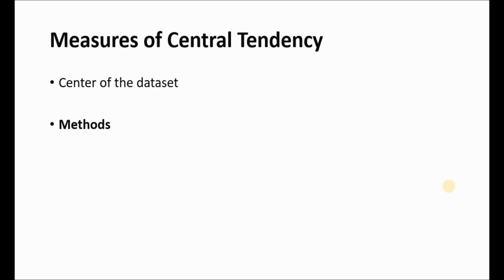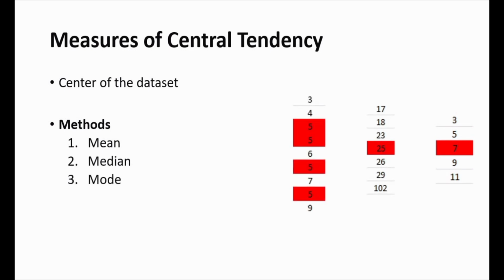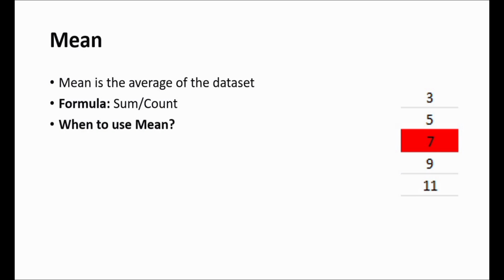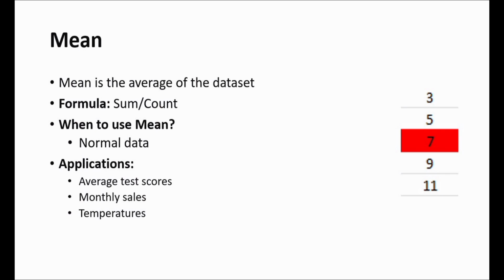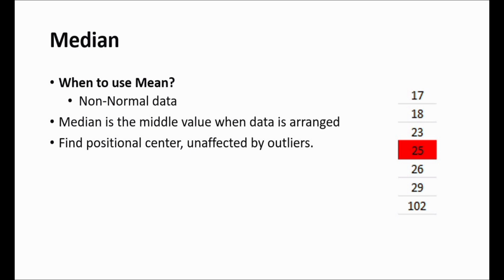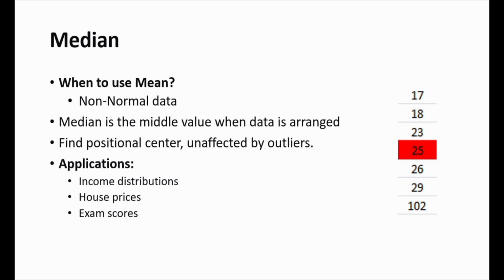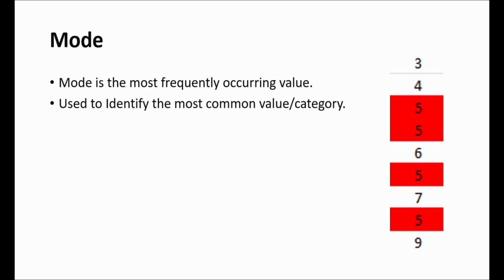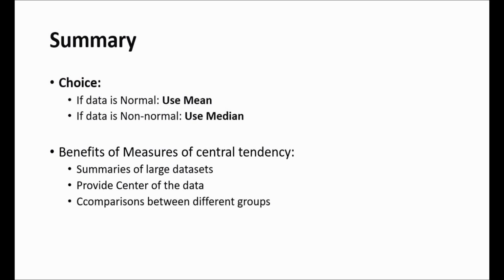Mean, Median, Mode, Measure of Central Tendency | Lean Six Sigma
This video is about the Central tendency of the dataset. For that we have 3 methods Mean, Median and mode. Their purpose and applications were explained in the video.